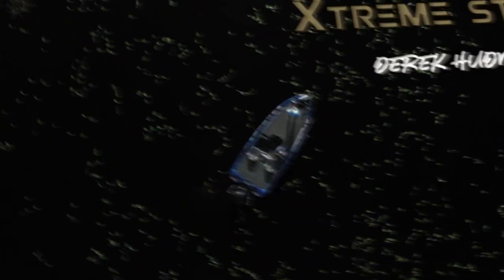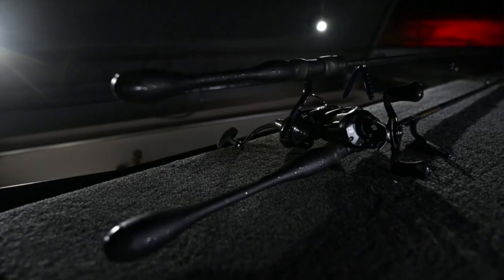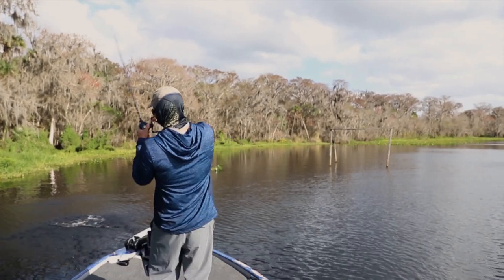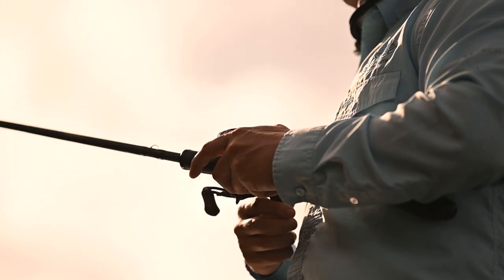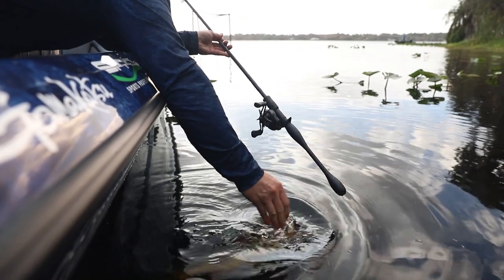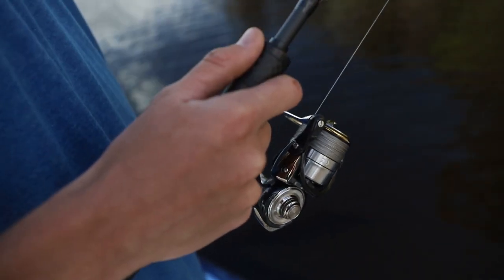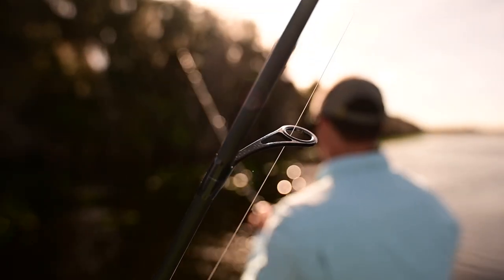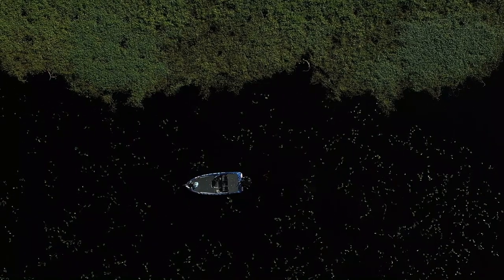Xtreme Stories - Derek Hudnall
Bassmaster Elite Angler Derek Hudnall discusses the brand new Legend Xtreme rods.
"..The more and more fish I caught with it, I realized it's the sensitivity in the rod that I'm actually feeling these individual strikes now. It was like nothing before, there was no more guessing, when I got a bite, I knew he was there."